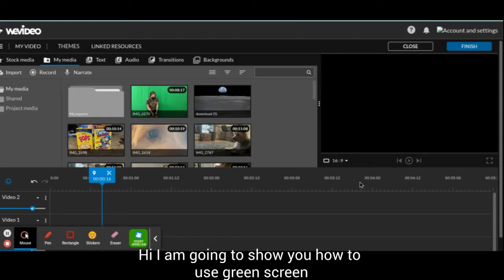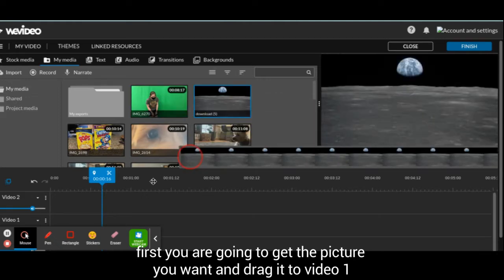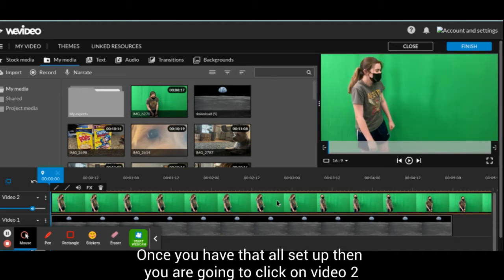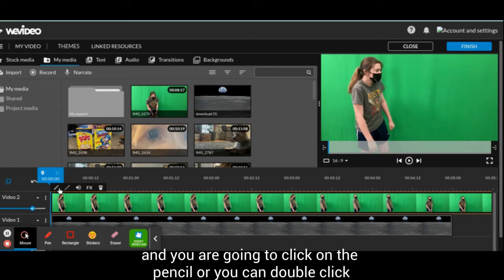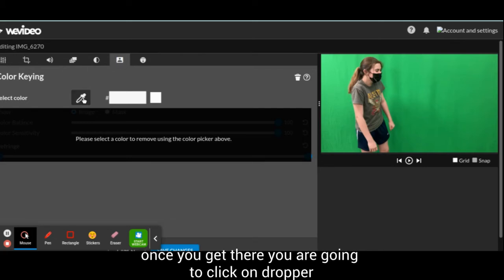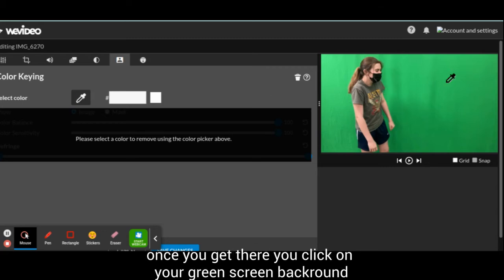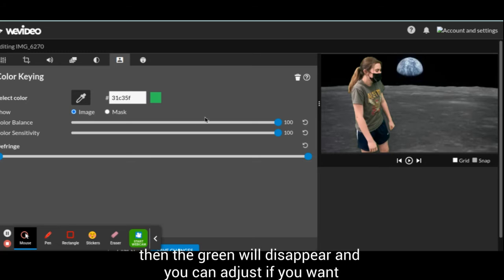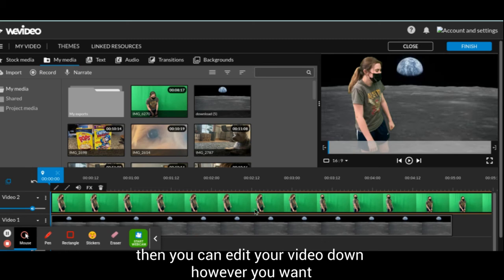WeVideo Tutorial Series- Green Screen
Created By: MJ Bollinger, John Garcia Gonzalez, Grace Rosales (Spring '21)